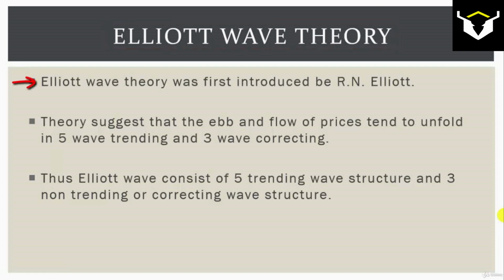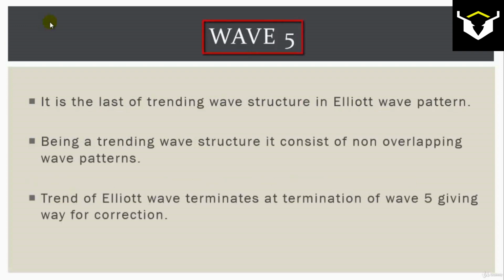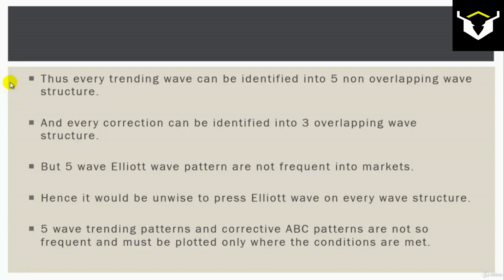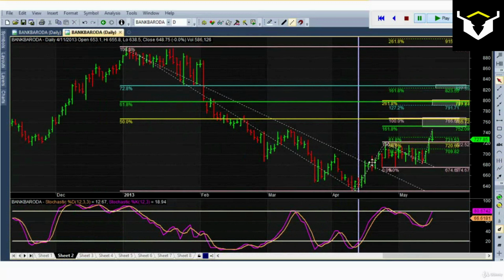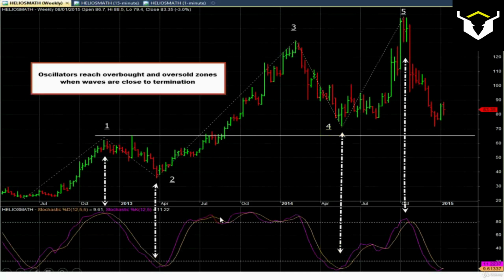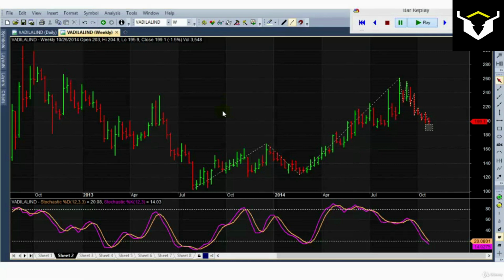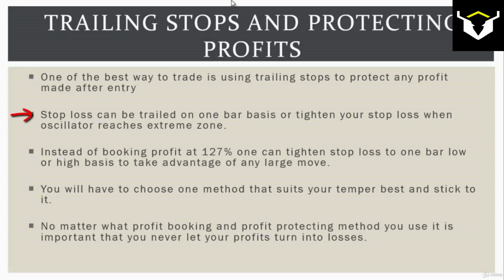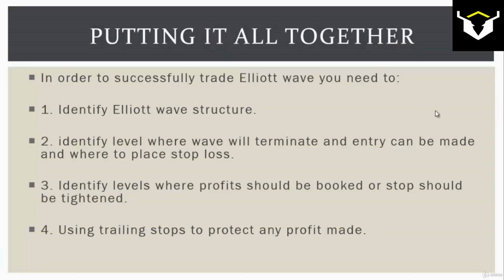Mastering Elliott Wave Trading: A Comprehensive Guide | Traders Outlet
📈🌊 Whether you're a seasoned trader or just starting out, understanding Elliott Wave Theory can give you a powerful edge in the financial markets.

Elliott Wave Trading is a highly respected and widely used technical analysis approach that helps traders anticipate future price movements by identifying repetitive wave patterns in price charts. Developed by Ralph Nelson Elliott in the 1930s, this theory is based on the concept that market prices move in predictable waves due to investor psychology.

In this educational series, we break down the complexities of Elliott Wave Trading into easy-to-understand segments, covering everything from the basics to advanced strategies:

🌊 Introduction to Elliott Wave Theory: Discover the fundamental principles that underpin this trading technique. Learn about impulse waves and corrective waves, and how they create the ebb and flow of market trends.

📉 Identifying Wave Patterns: Dive into the art of recognizing different wave patterns, such as the impulsive five-wave structure and the corrective three-wave structure. We'll guide you through real-world examples to enhance your pattern recognition skills.

📊 Fibonacci Ratios and Wave Extensions: Explore the integral role that Fibonacci ratios play in Elliott Wave Trading. Understand how to project potential price targets and extensions using these mathematical ratios.

📈 Elliott Wave Rules and Guidelines: Learn the essential rules and guidelines that govern Elliott Wave Theory. We'll cover wave counting, wave alternation, and other important principles that refine your analysis.

💡 Applying Elliott Waves to Trading Strategies: Gain insights into how to incorporate Elliott Wave analysis into your trading strategies. We'll discuss entry and exit points, risk management, and combining this approach with other technical tools.

📡 Live Trading Examples: Join us in live trading sessions where we apply Elliott Wave Theory to real-time market situations. Witness how this analysis technique can help you make informed trading decisions.

🔮 Advanced Elliott Wave Concepts: Take your knowledge to the next level with advanced topics, including diagonal waves, running corrections, and more. Elevate your trading game by mastering the intricacies of Elliott Wave analysis.

🌐 Elliott Waves in Different Markets: Explore how Elliott Wave Trading can be applied to various financial markets, including stocks, forex, commodities, and cryptocurrencies. Discover the universality of this technique across diverse asset classes.

Join us on this journey to demystify Elliott Wave Trading and enhance your trading acumen. Let's ride the waves of success together! 🚀🌊